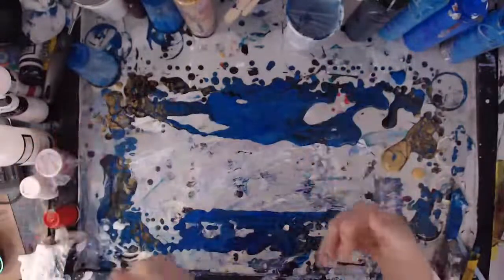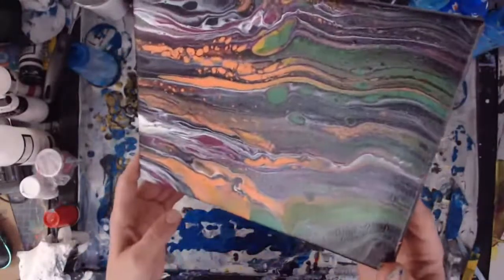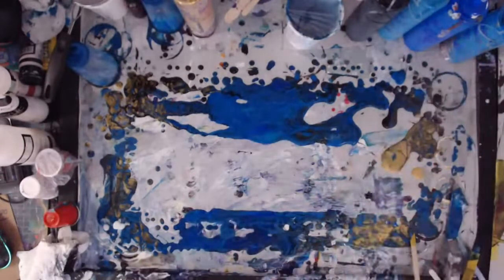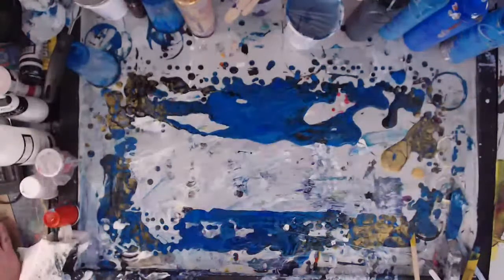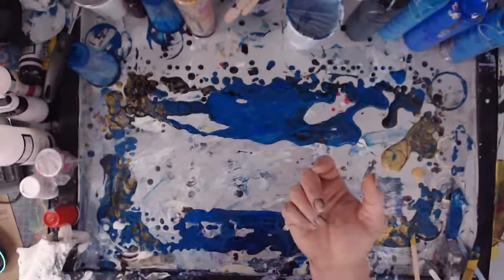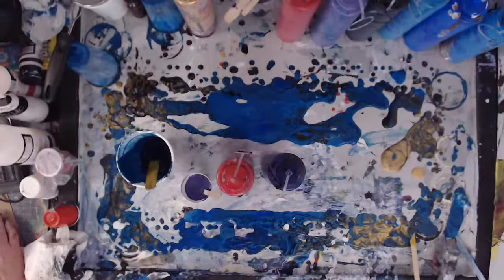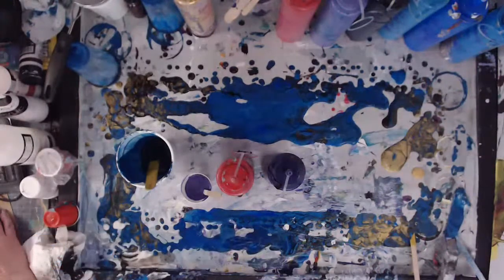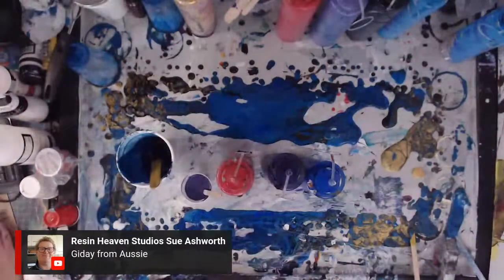Bottle Bottom Reverse Dip Acrylic Pour | Saturday Night Shenanigans | Art Live Stream!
In this acrylic pouring LIVE video broadcast, it's time for Saturday night shenanigans - the group pour where YOU, the viewer, get to pick the colors in the live chat that I will use for the pour!  Saturday I will be doing a new to me technique so be sure to set your reminder now! You don't want to miss this!

In this acrylic pour painting, I use my standard fluid art acrylic paint mix of Floetrol, acrylic paint, & distilled water. This acrylic pouring technique produces a beautiful example of abstract art!

Are you interested in joining in our Wednesday night show ARTAPALOOZA:The Series? And here's the link for the form...

✌💜😄 Tish

If you would like to see us create more videos, please consider purchasing us some supplies from our Amazon wish list